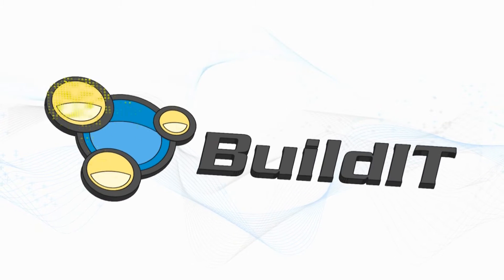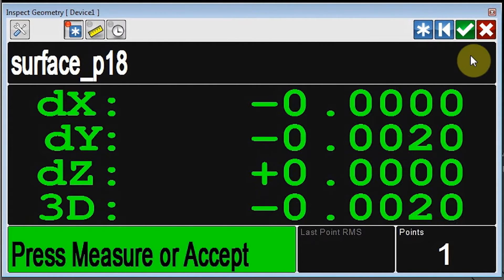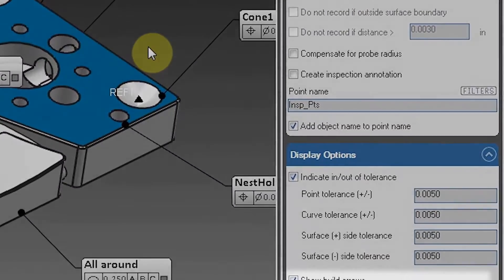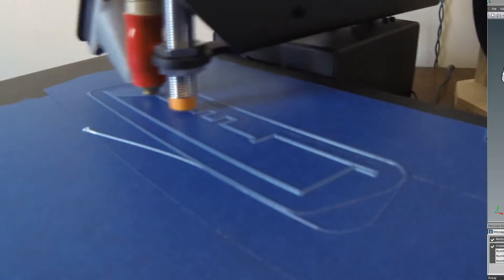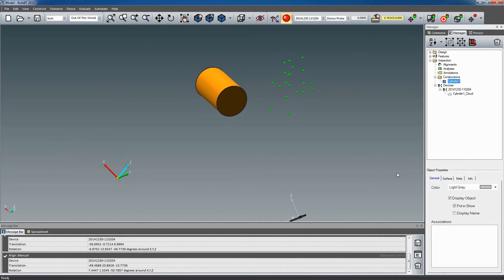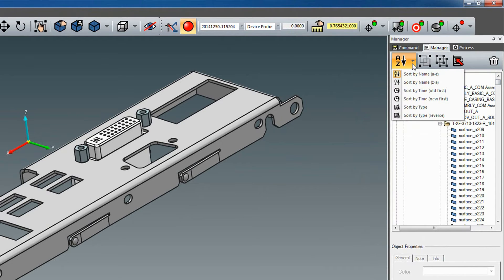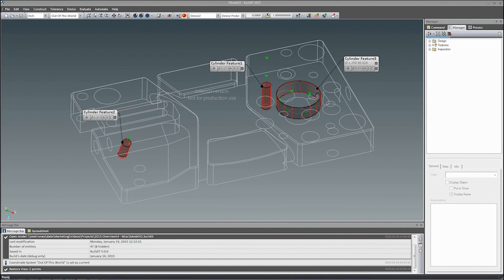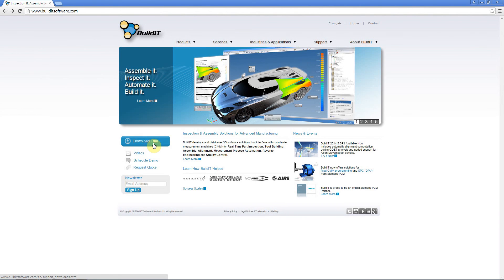BuildIT 2015 Overview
Full overview of new features and improvements in BuildIT 2015, including: Inspect Geometry, cloud handling and mesh creation, Object Manager, AutoCAD support, GD&T workflows and more.